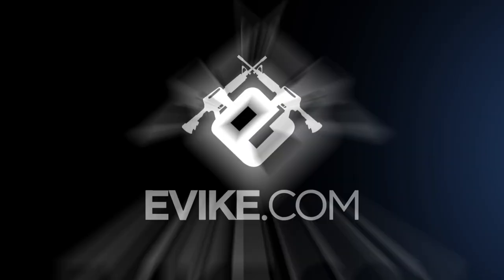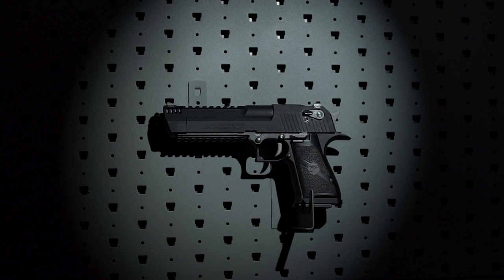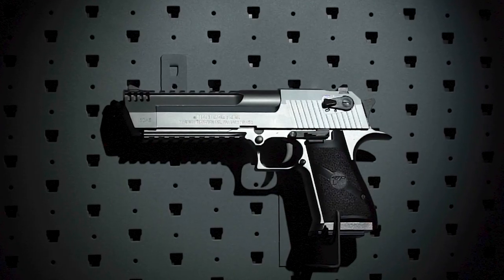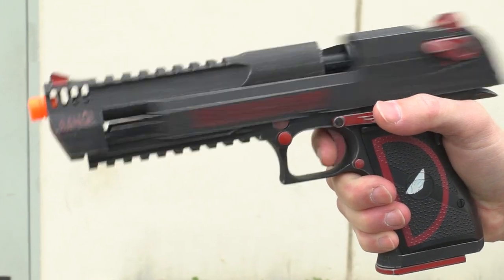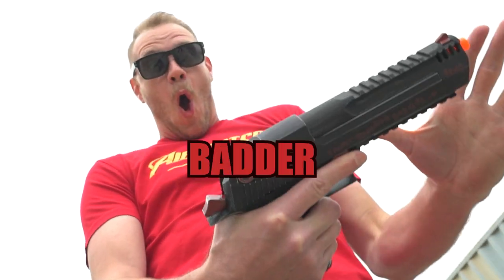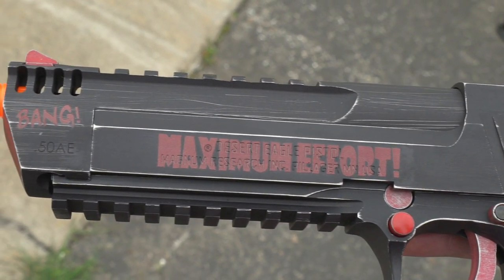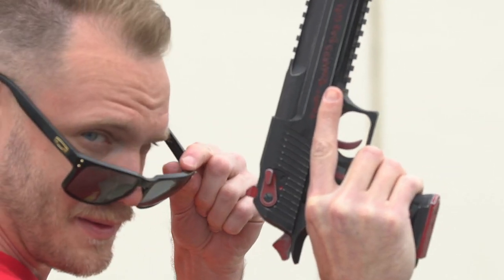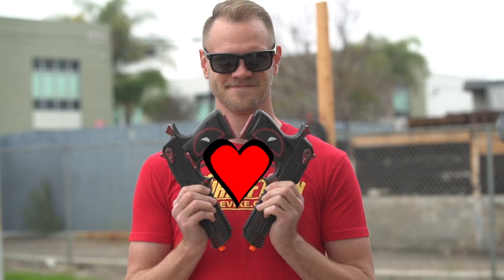Maximum Advantage! - Cybergun Desert Eagle GBB Airsoft Pistol (Maximum Effort Edition) - Snap Shot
Let's face the facts, in today's day and age contrary to popular belief, size matters; it matters a lot. When your average pea-shooters just aren't scratching that itch and you desire a big, powerful, solid beast of a cannon then the Desert Eagle is just what you have been waiting for. If the word overkill puts a smile on your face, if you need to destroy your target and everything immediately around it with complete disregard to subtlety, if stealth is nothing more than an afterthought then you have found your perfect match for a side arm.

Developed in the late 1970's / early 1980's, Magnum Research and Israel Military Industries (IMI) wanted to venture into the magnum side arm market that was mostly dominated by revolver style weapons. What sets the Desert Eagle apart from any other magnum side arm is the fact that it is a semi-auto gas-operated pistol that functions more like a rifle than a pistol. The rifle style gas system allows for use of high pressure / high power cartridges that traditional semi-automatic pistol designs cannot handle. Easily one of the most recognizable and most iconic semi-automatic handguns of all time, this weapon has been featured in numerous movies, tv shows, and video games. It is easily one of the most intimidating pieces of hardware one can carry for their side arm.